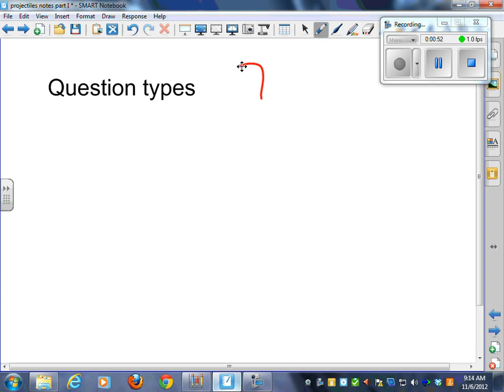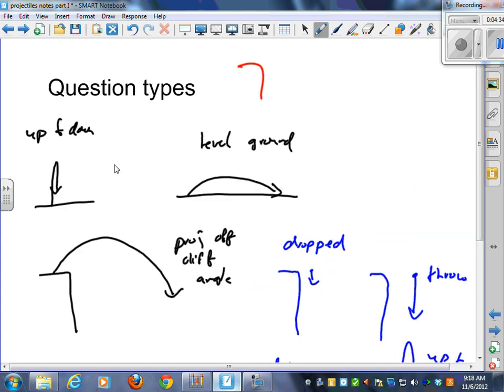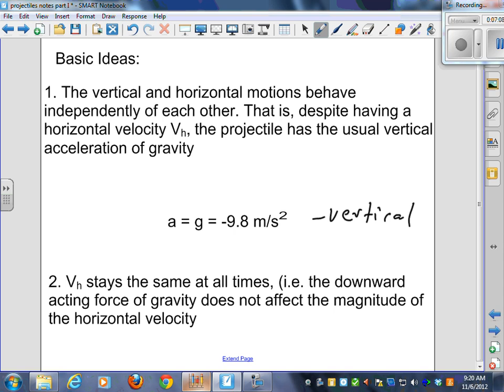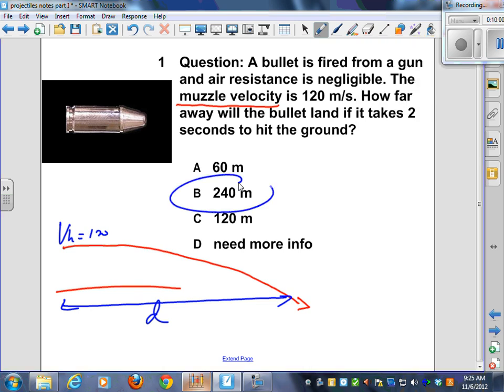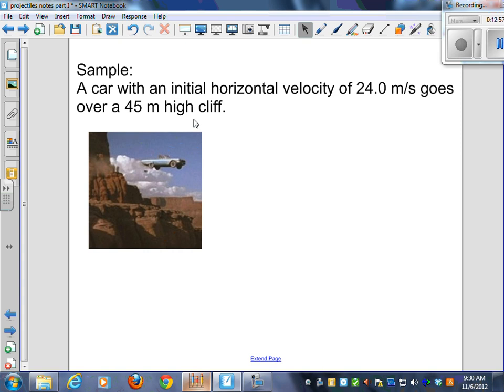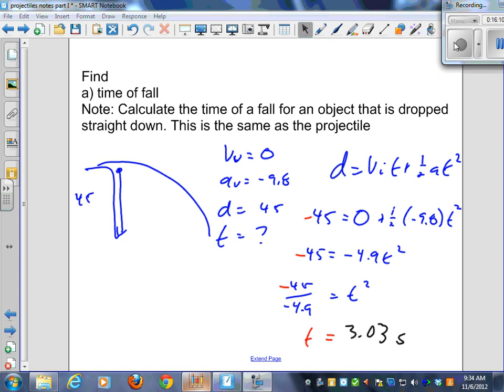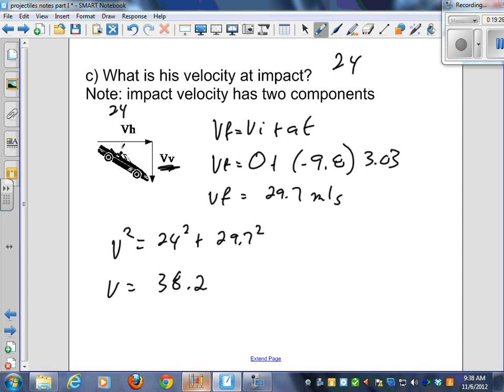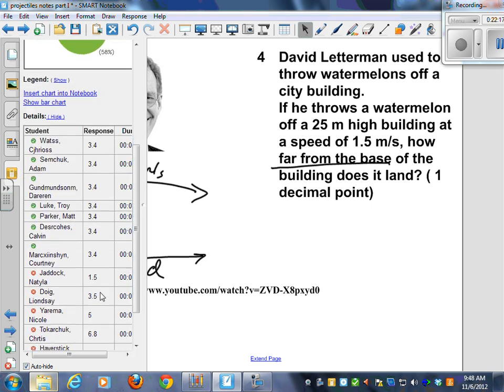notes part I